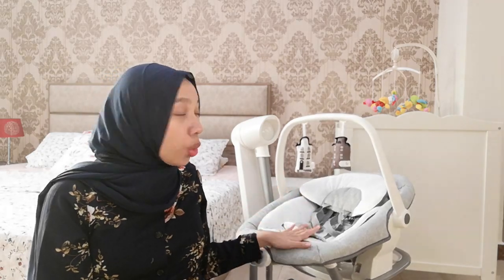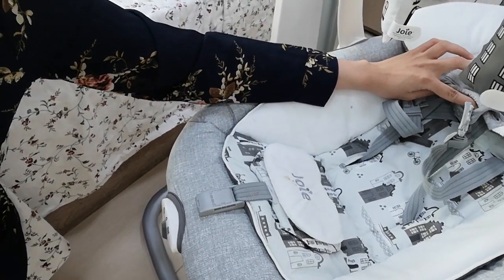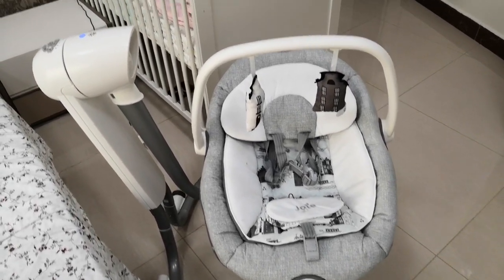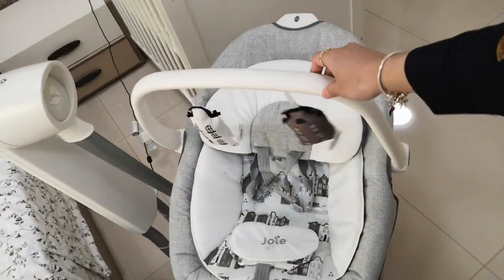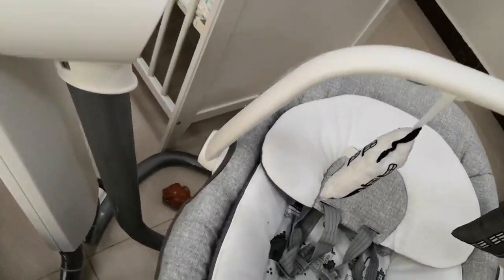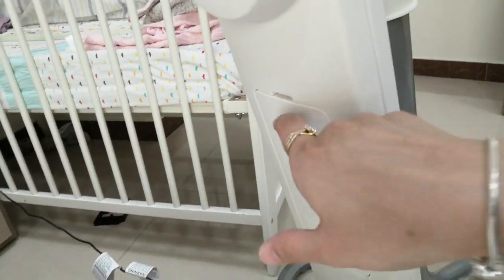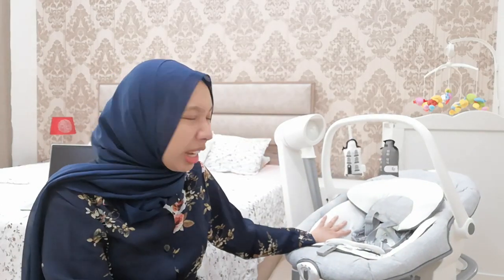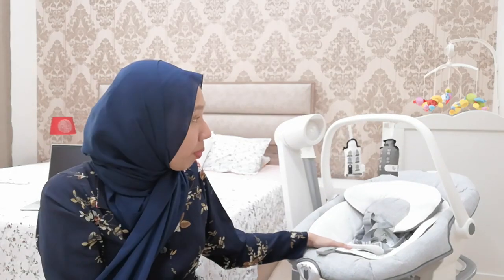Joie Serina 2 in 1 Swing Review and How to use all features (Best baby swing 2021)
In this video, I share my review on the Joie Serina 2-in-1 swing, and I also show you all its features and how to use them. I personally consider it the best baby swing, from what I've seen in the Babyshop store here in Doha, Qatar.

Here are some of the features that I talked about in the video:
1. Suitable from birth to 6 months
2. With a safety harness / belt
3. Has wheels so its easier to move around the house
4. Can be power operated or battery operated
5. Has night light with three levels
6. Swings in 2 directions
7. 3 seat recline positions and 2 handle positions
8. With newborn insert and head support
9. Has a vibration option
10. With lullabies and nature sounds
11. Can be used as a bouncer, and it is detachable
12. Very pretty and sleek